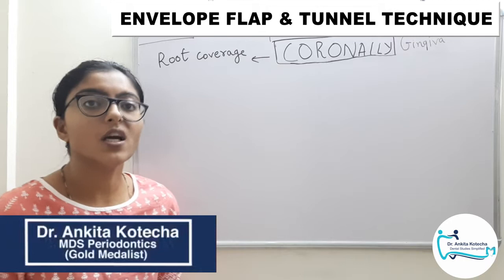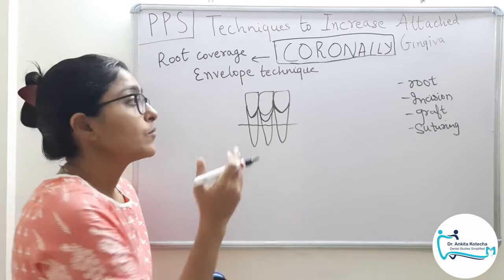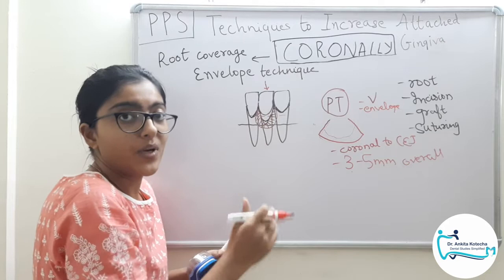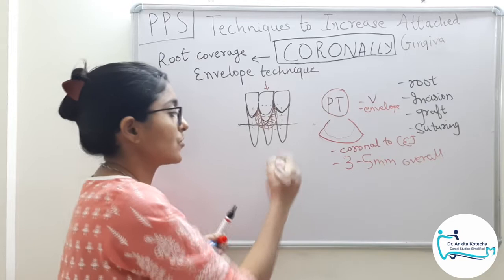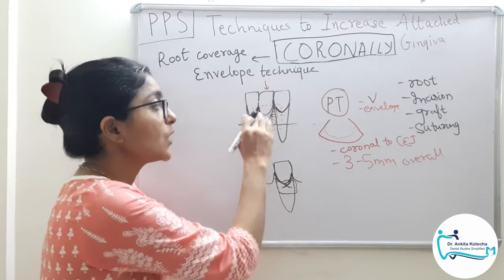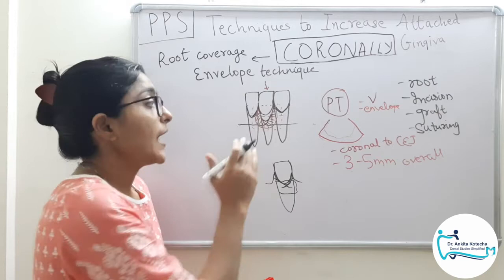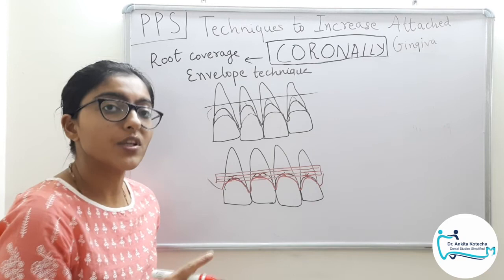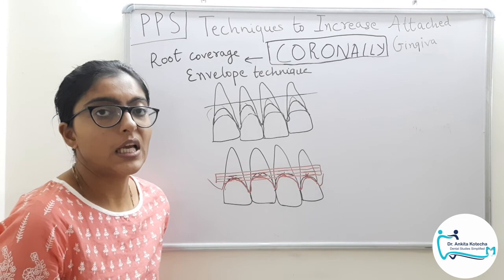ENVELOPE TECHNIQUE| POUCH & TUNNEL TECHNIQUE| SUBMERGED GRAFTS| ROOT COVERAGE| DR. ANKITA KOTECHA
This video is about ENVELOPE TECHNIQUES & ITS MODIFICATION POUCH & TUNNEL TECHNIQUE (SUBMERGED GRAFTS).

Pdf notes available.

UPCOMING VIDEOS;
1. NON SUBMERGED GRAFTS: 1 STAGE & 2 STAGE
2. ALERNATE PAPILLA TECHNIQUE (APT)
3. Additive Treatments